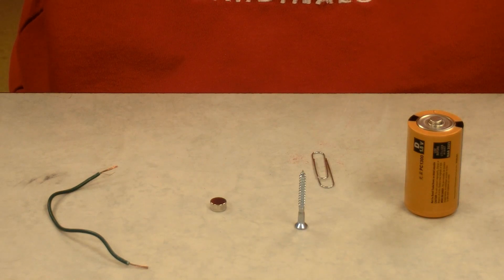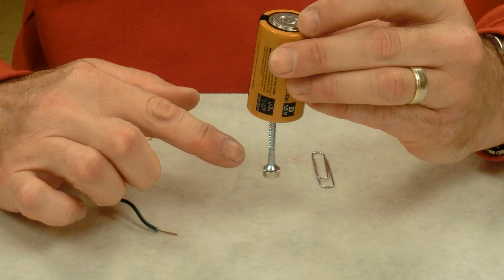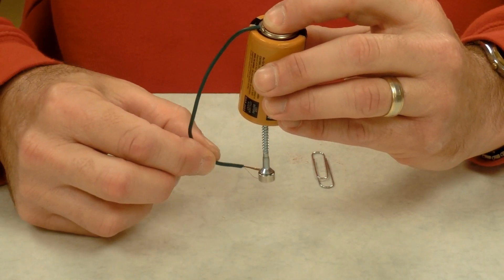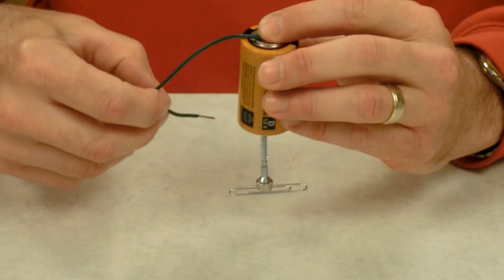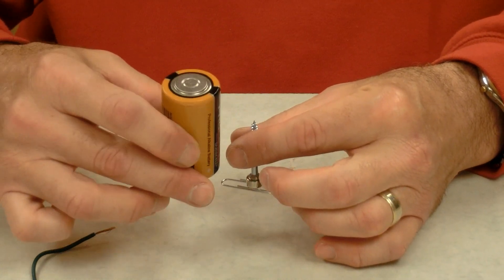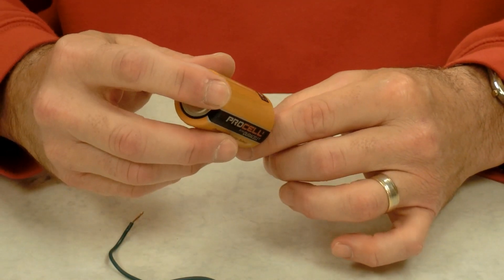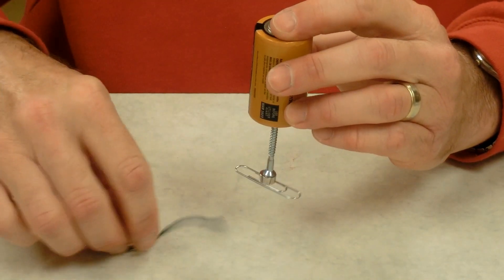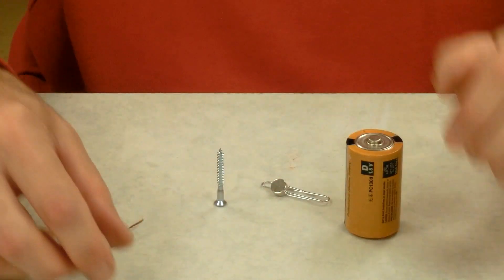Homopolar Motor Construction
How to construct a simple homopolar motor